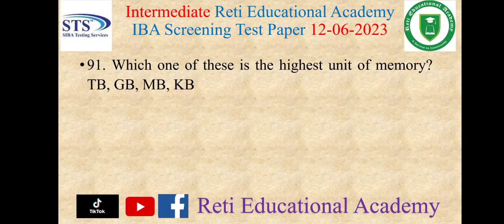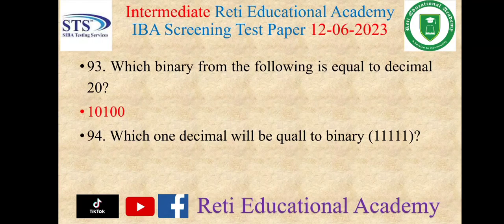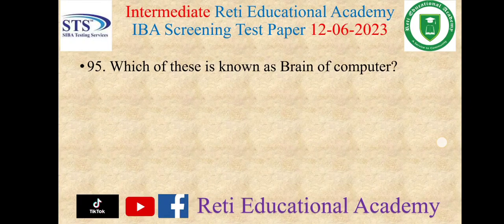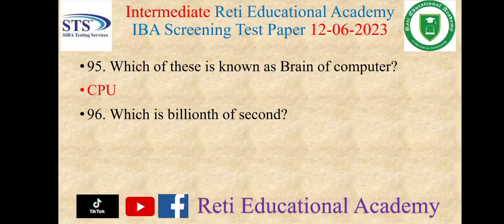STS PAST PAPERS Computer MCQs solved IBA Screening Test Preparation 2026 STS Intermediate Test 2026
Welcome to Reti Educational Academy

📌 Purpose: This group is dedicated to sharing past papers, preparation material, syllabus guidelines, and study strategies for the qualifying IBA Screening Test Intermediate Category 2026.

📂 Resources Shared:
✅ Solved Past Papers
✅ Test Syllabus & Guidelines
✅ MCQs (English, Mathematics and General Knowledge)
✅ Preparation Tips & Updates

📢 Add your friends

🔗 Powered by Reti Educational Academy